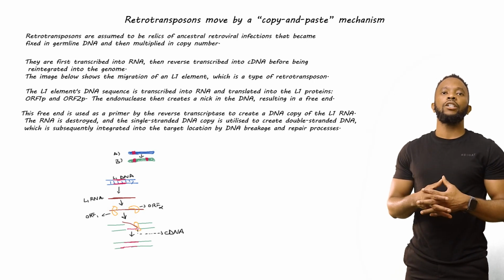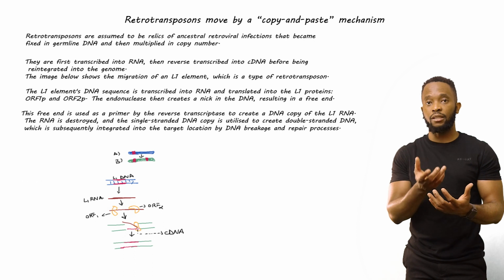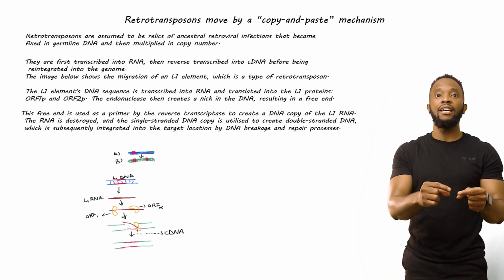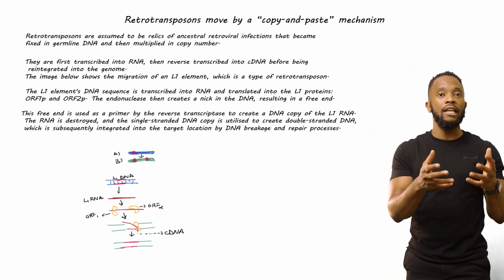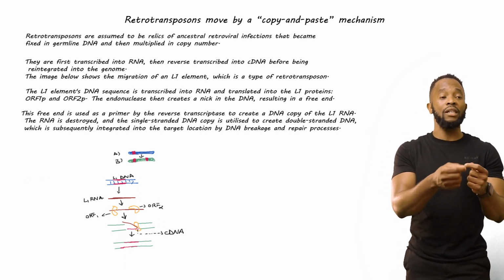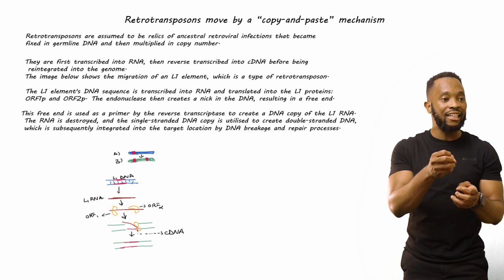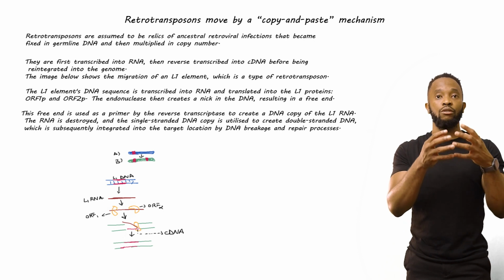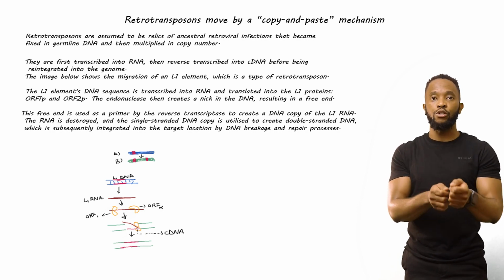04 Copy and Paste mechanism